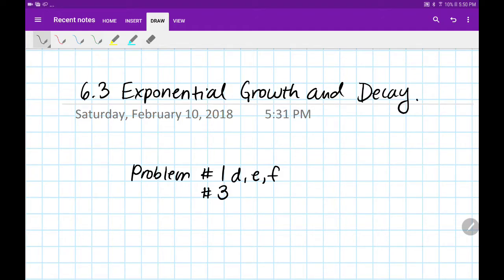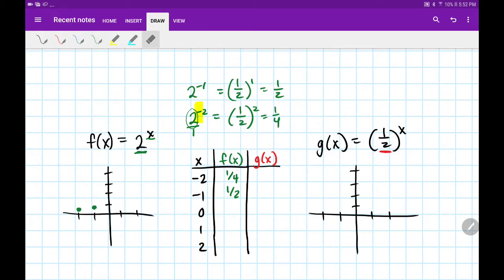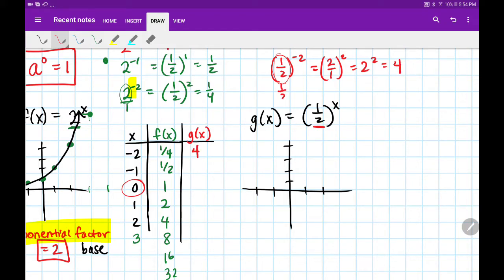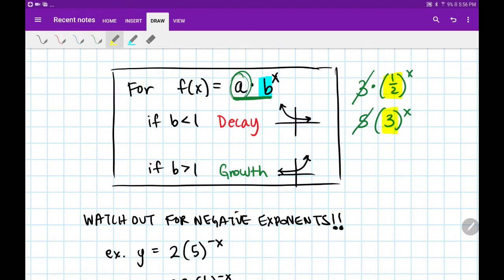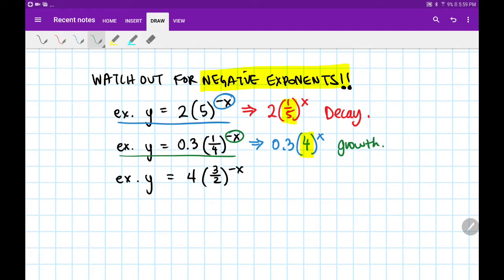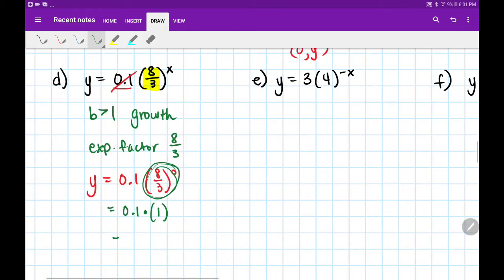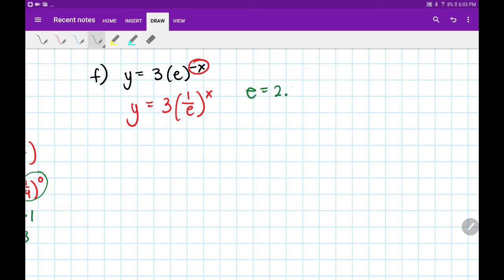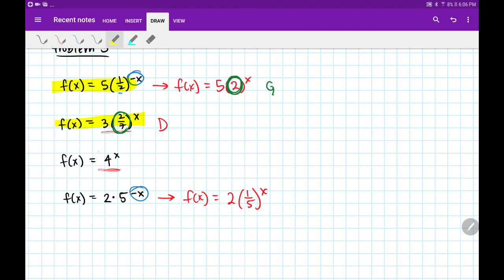Algebra 2/Trig Exponential Growth and Decay 6.3